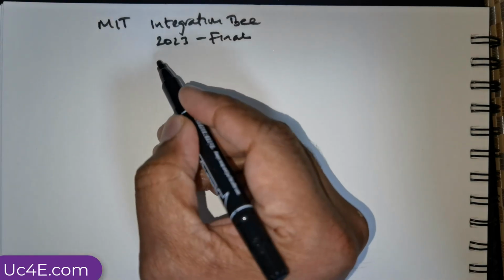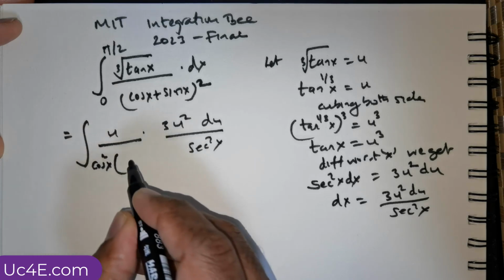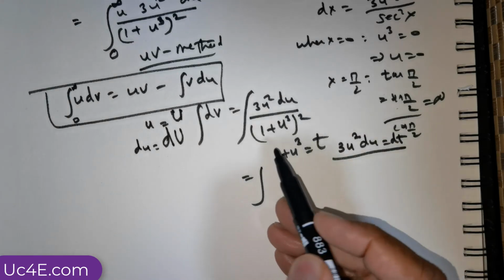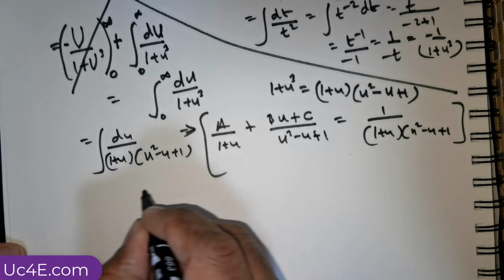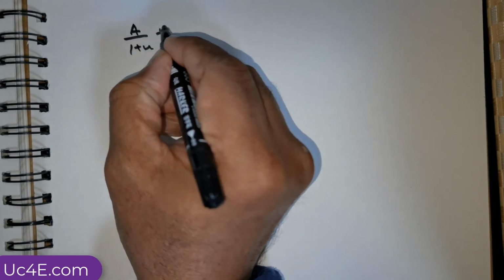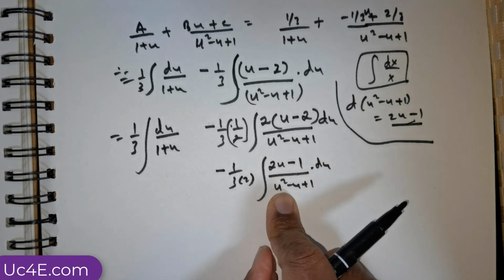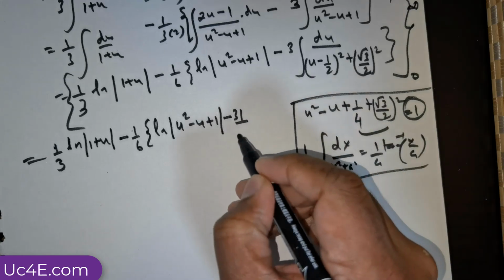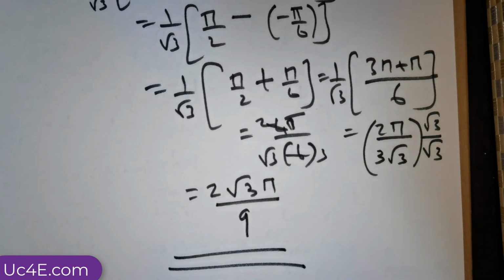MIT Integration Bee 2023 solutions| Can you Solve this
A Challenging Question that few would get past it. This is first question posed to the Finalist, where Mr. Luke and Mr. Maxim Lee, had a face off.
The Finals link is placed herein

Math Olympiad Question | You should know how to solve this!!
Math Olympiad Question | Algebra Equation Solving | You should be able to solve this!!
A nice Olympiad qualifying question from the Philippines
blackpenredpen
math competition
mit interview
integral
3blue1brown